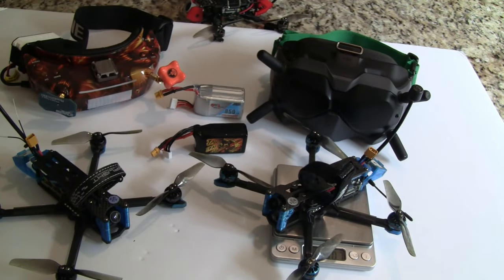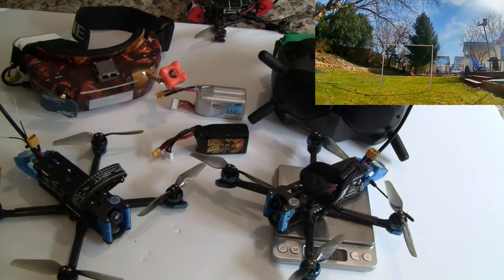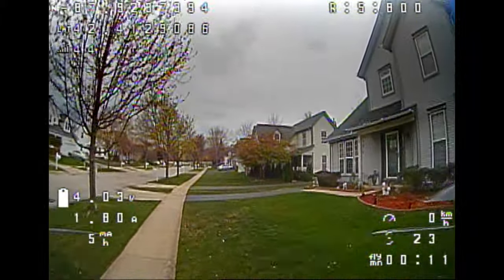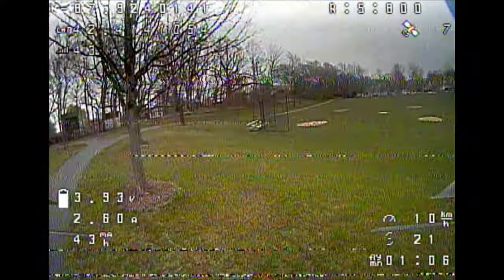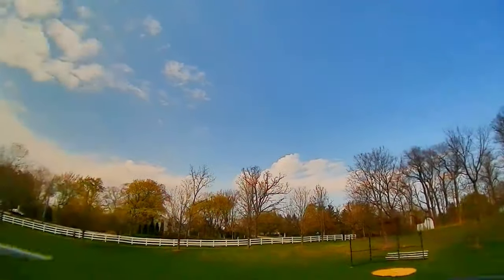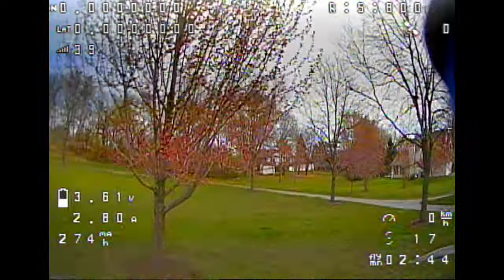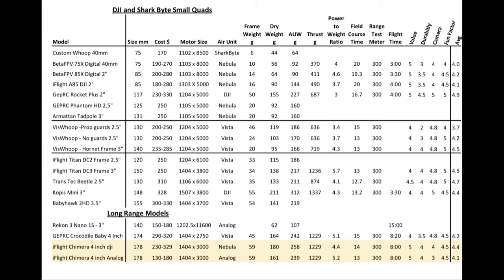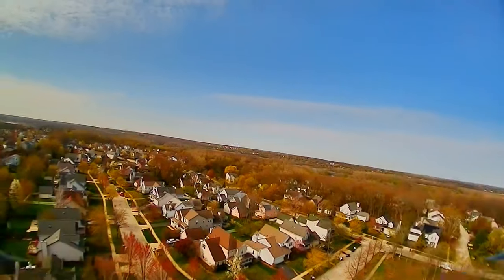Chimera4 Analog vs HD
I compare the Analog to the HD version of the iFlight Chimera 4" Long Range quadcopters. The analog version cost around $100 less and weighs 29 grams less than the HD version. The HD version has clearer video and they both have about the same range. They can be purchased at the following sites: